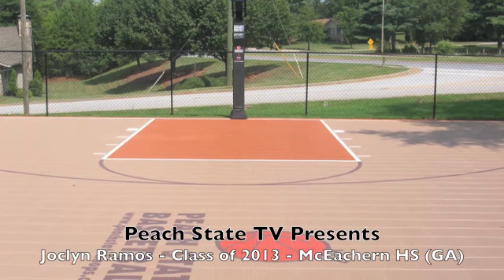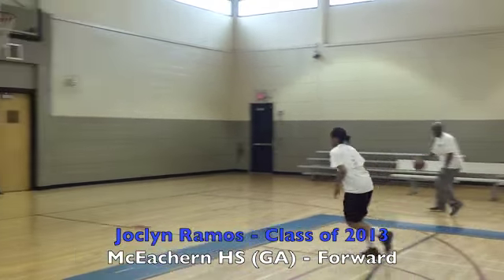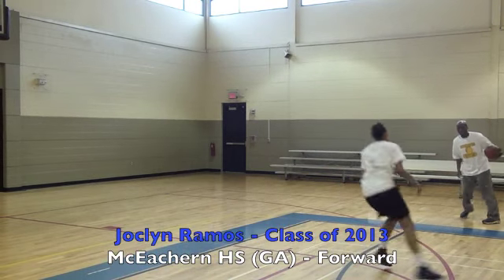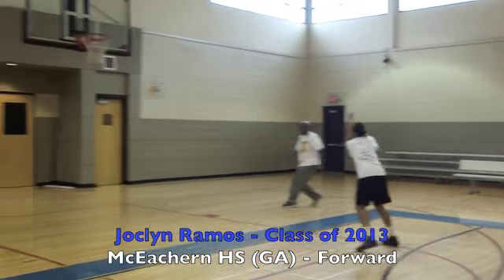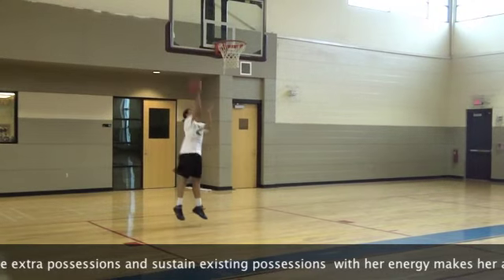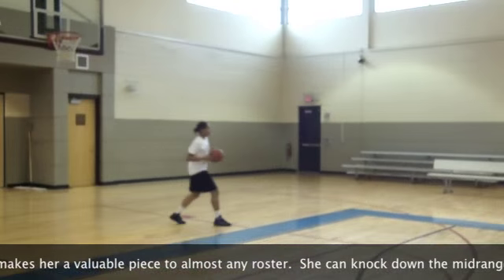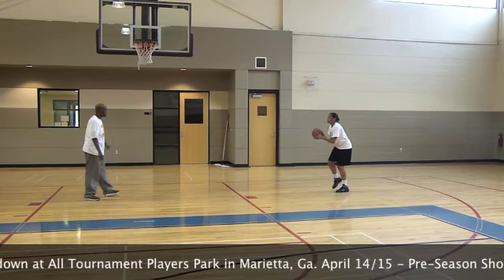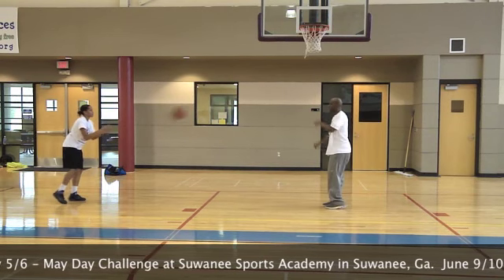Peach State TV: Elite Basketball Academy Joclyn Ramos Eval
Class of 2013 forward Joclyn Ramos works out with Elite Basketball Academy and JumpOffPlus.com National Scouting Report founder Brandon Clay.  Ramos attends McEachern HS and is a big reason that they are currently ranked No. 4 in the ESPNHS Powerade Fab 50 HS rankings.